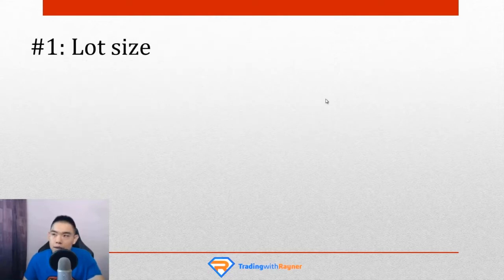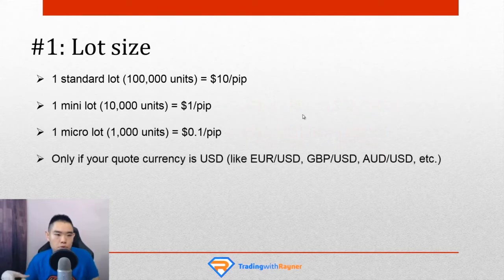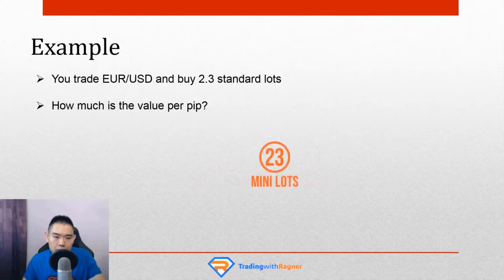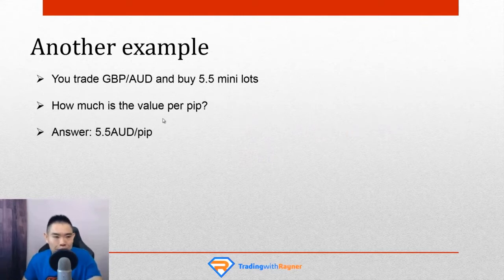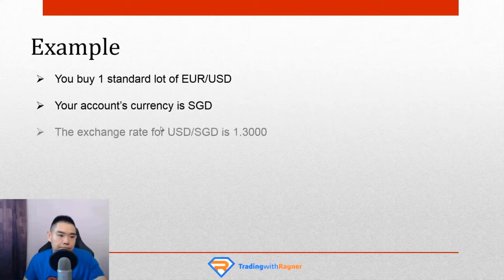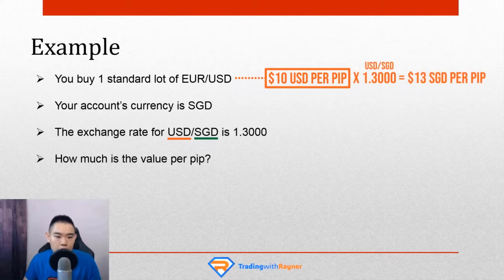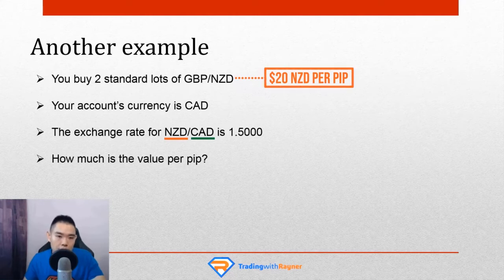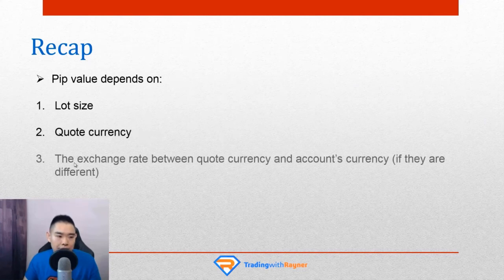Pip Value Explained And How To Calculate It | Learn Forex Basic Ep 5/13